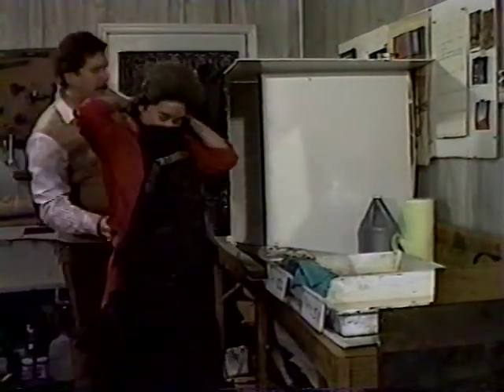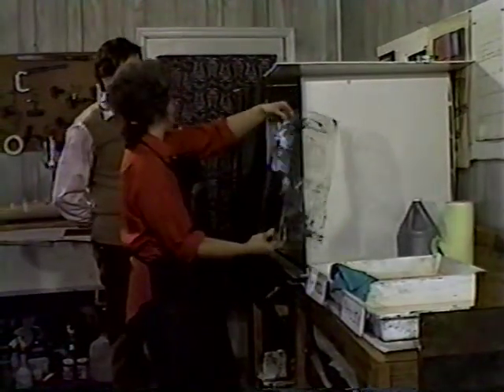Printmakers 1987 with Sandra Wasko Flood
This is the first program I produced for ACT Channel 33 in Arlington, Virginia in September 1987. The program is called "Printmakers" and it features local artist Sandra Wasko-Flood being interviewed by our local television host, John William  Gray.